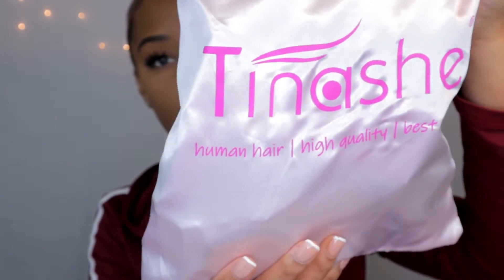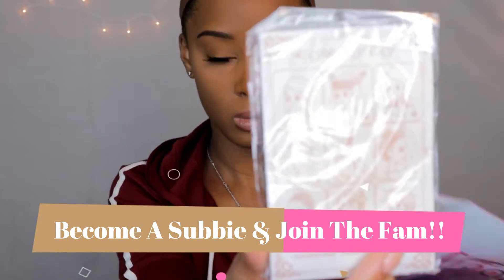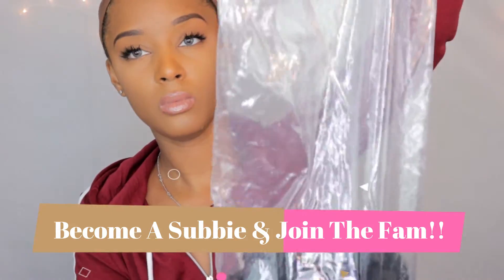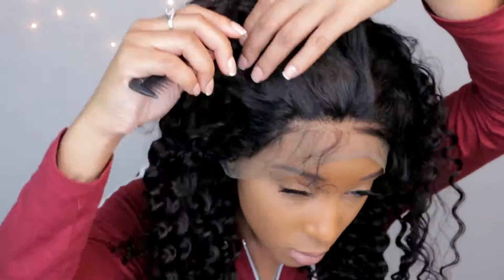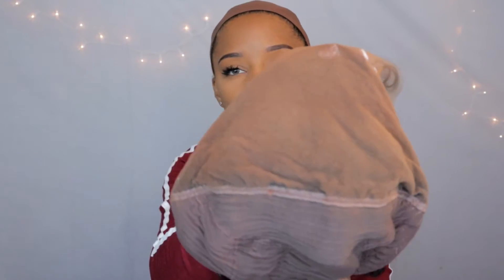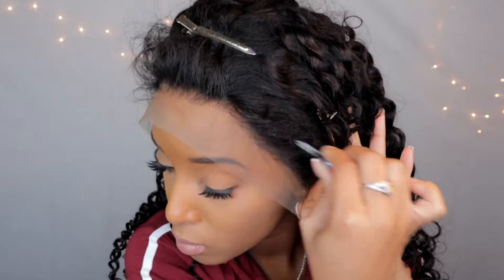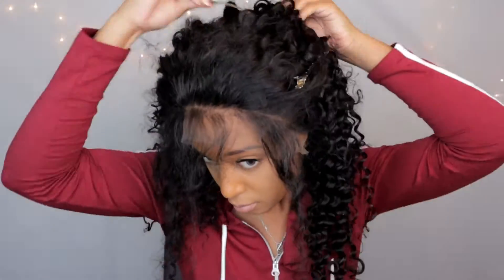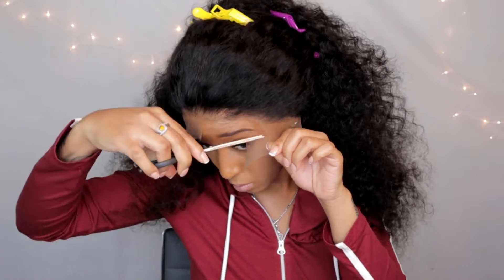SUPER Versatile Deepwave Wig &+ Easy Wig Styling! Ft.Tinashe Hair Co.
❤ Hair details: Brazilian deep wave lace front wig 24”

Helpful Links !

☑️Natural vaginal health YOU NEED THIS PRODUCT
☑️Spilling the TEA on these hair companies!
Must watch before you buy! & Plus some of my FAV hair companies!
☑️Need help cutting those ear tabs?? Let me help you! CHECK OUT THIS GREAT! In DETAIL video on just how to cut them! STEP BY STEP!!
☑️Super easy way to hide your knots! Purchase this product! SCAR AWAY!!
☑️To Purchase The Esha Lace Wig Glue
☑️Spandex dome cap (My secondary preferred cap)
☑️Wig stand for making wigs!
☑️You NEED THIS item for wig making!
Mount for wig head!
☑️Grease I use on my hair!